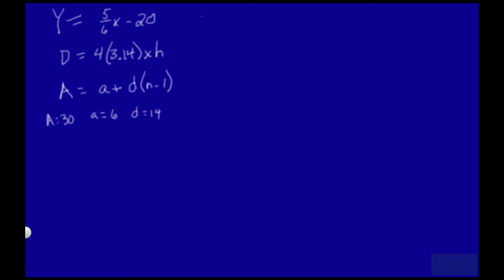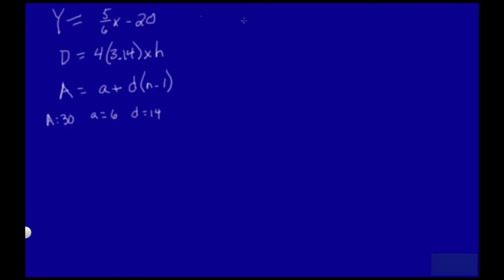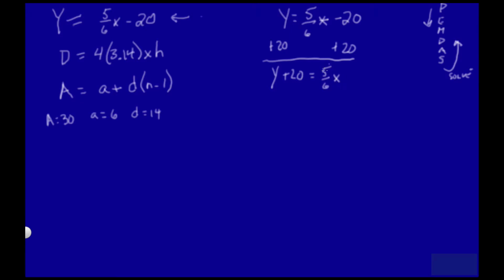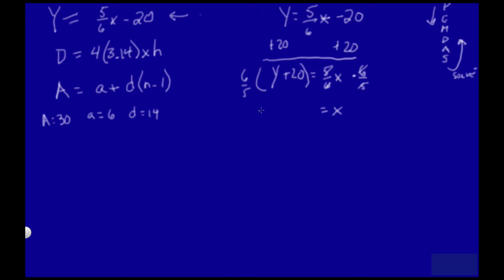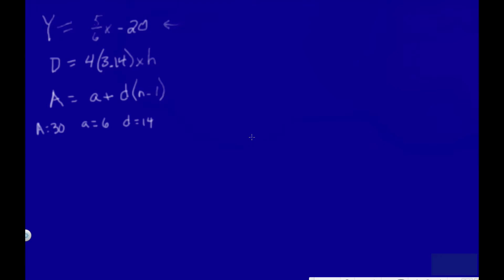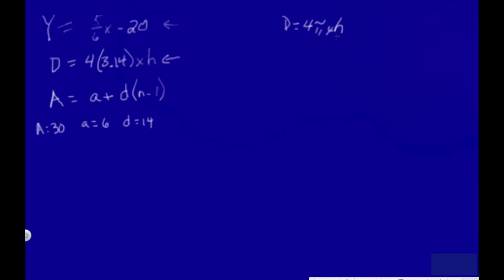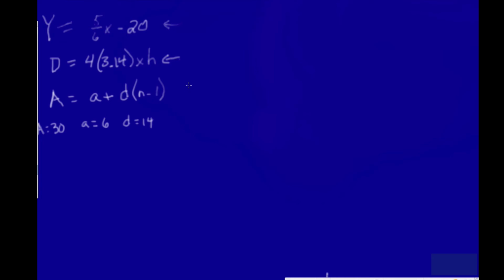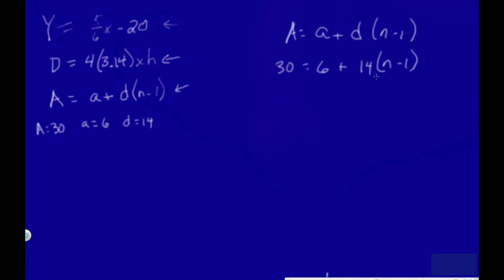Algebra HW Example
Simple solving for x with multiple unknowns.